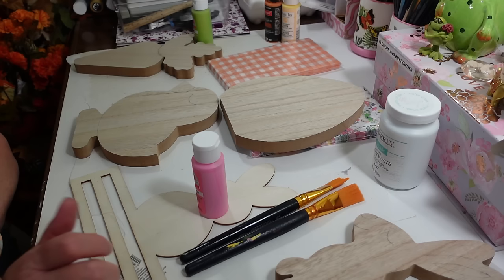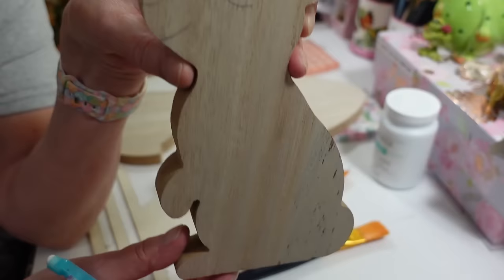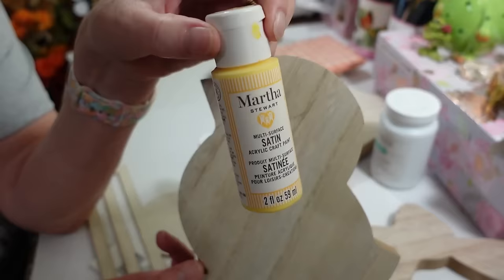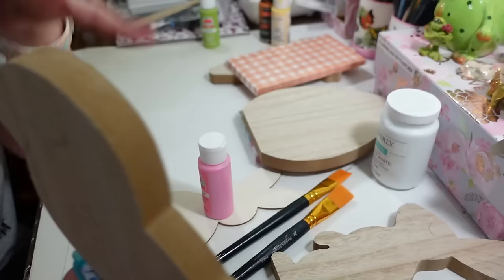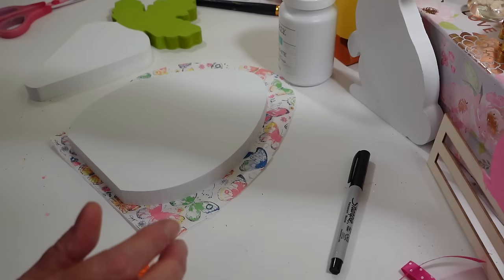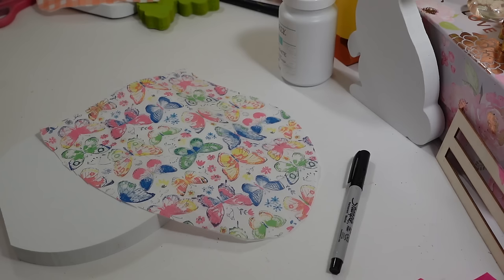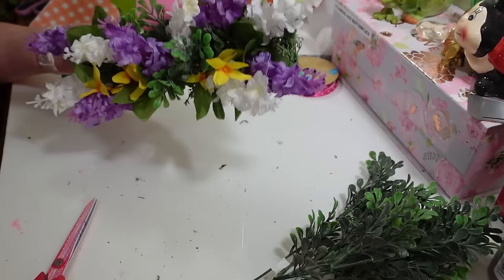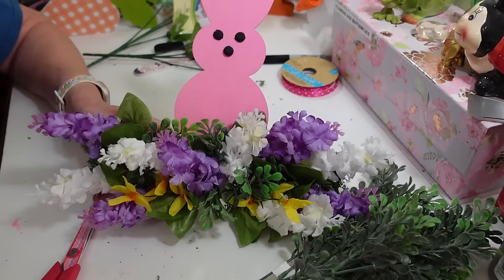Get Crafty This Easter With Dollar Tree Diy's - 5 Budget-friendly Projects!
Getting some last minute Easter crafts done. These are so cute and easy to make. I hope you enjoy these projects.